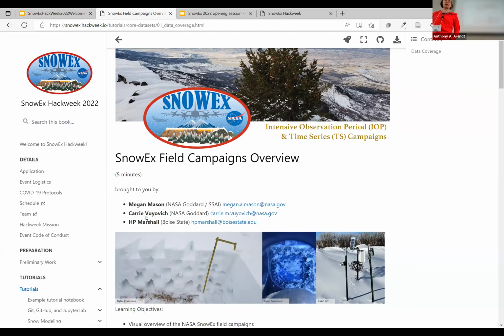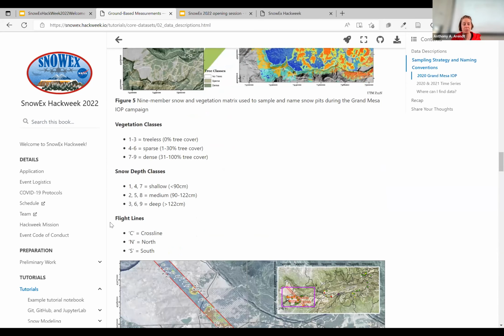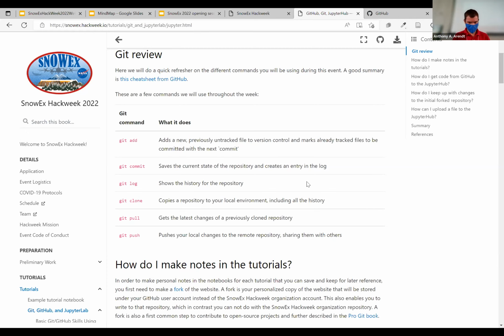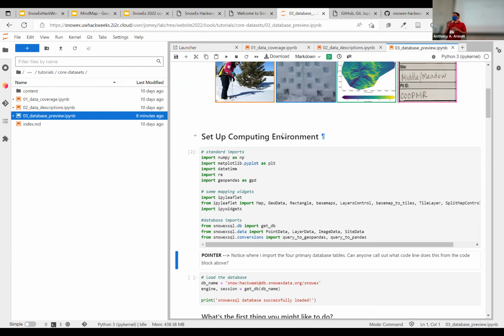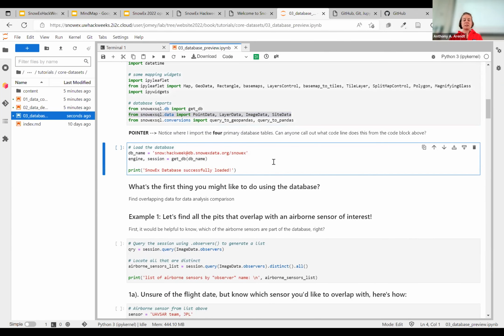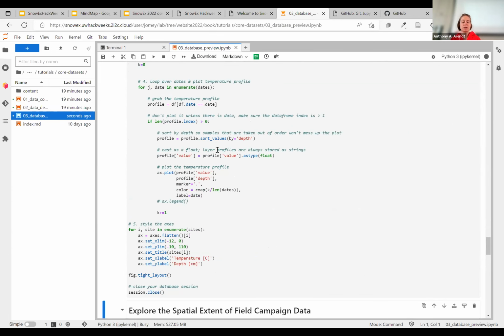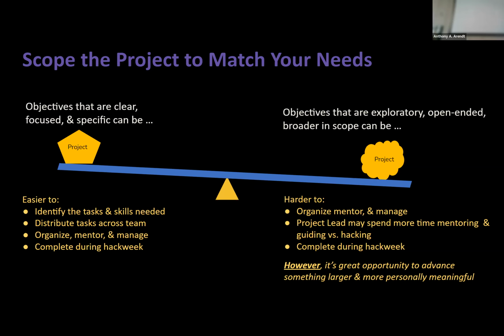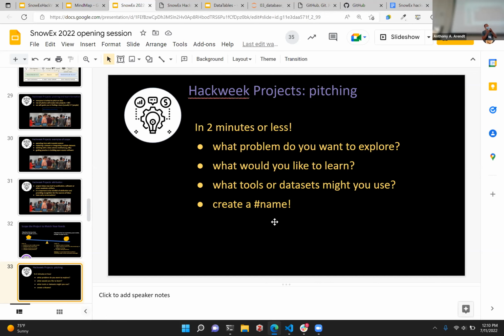SnowEx 2022 (Day 1): Overview of the SnowEx Mission and Description of the Datasets (Part 2)